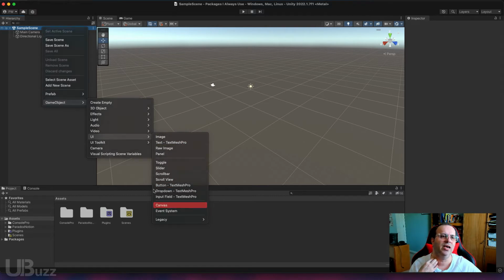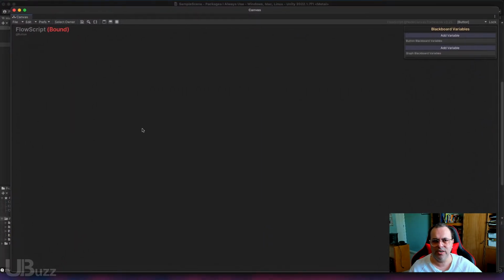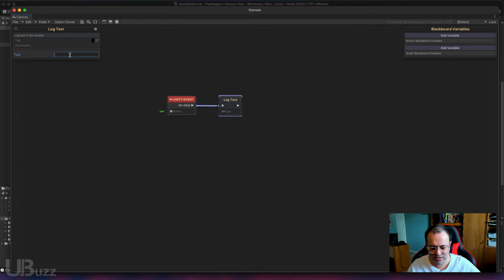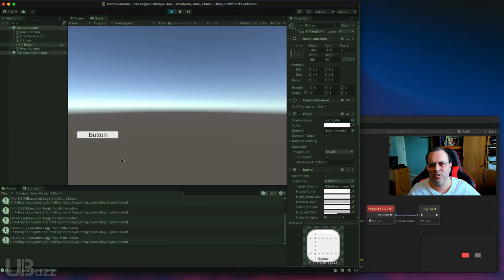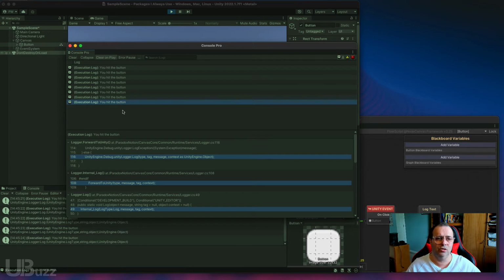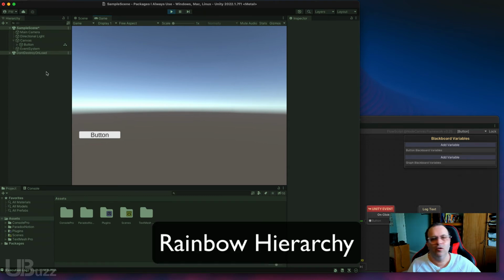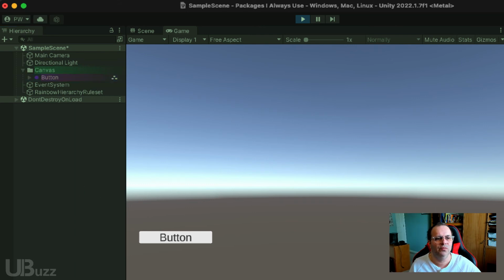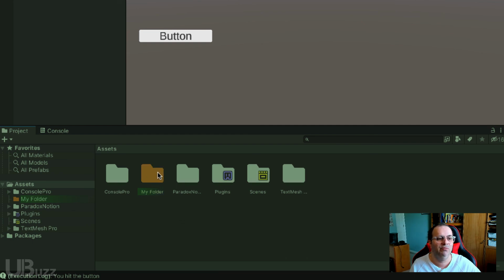4 Unity packages I always install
These are 4 packages I use on every project I create with Unity. One is for visual scripting (not the built-in visual scripter), and the others I consider productivity tools to help move work quicker during development and testing.